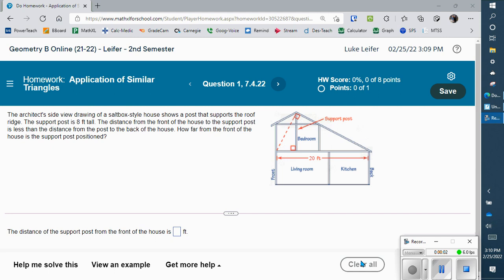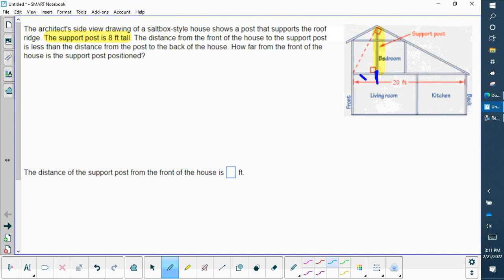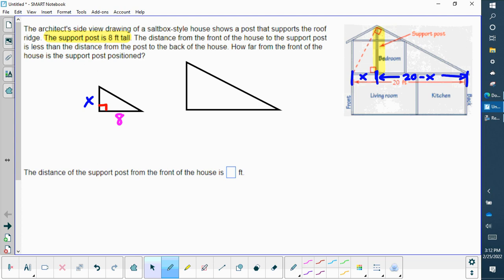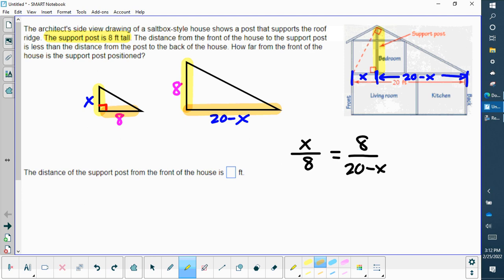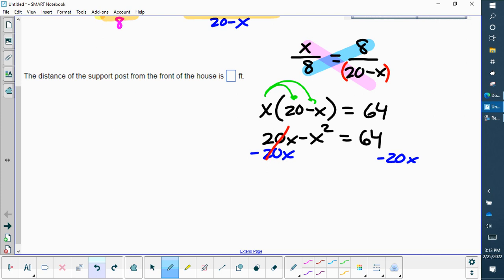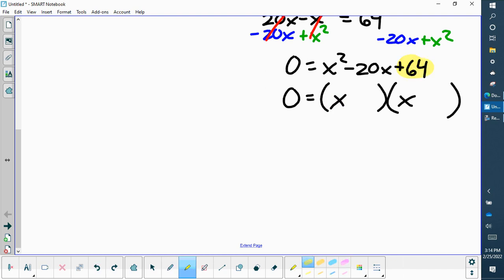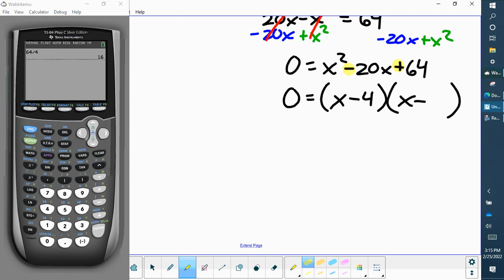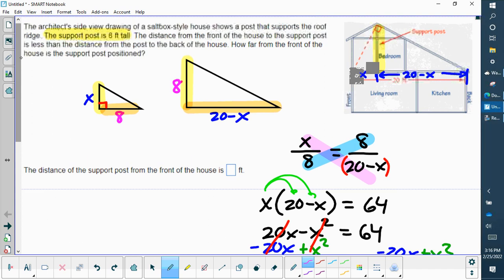SVL - Application of Similar Triangles #1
Similar Right Triangles Story Problem